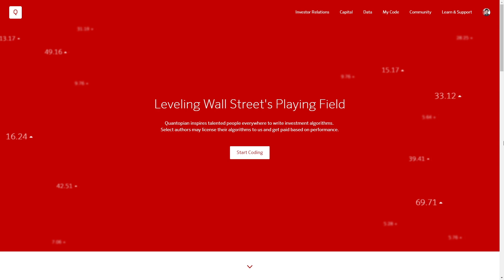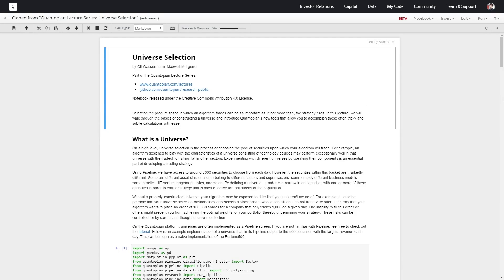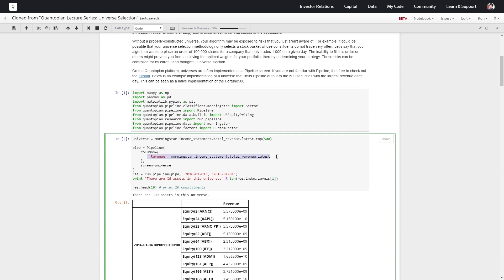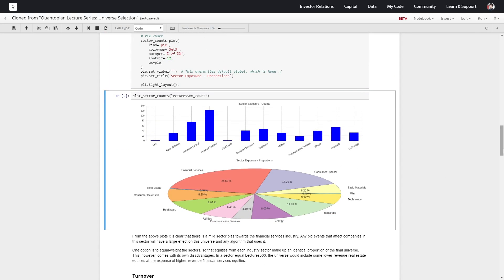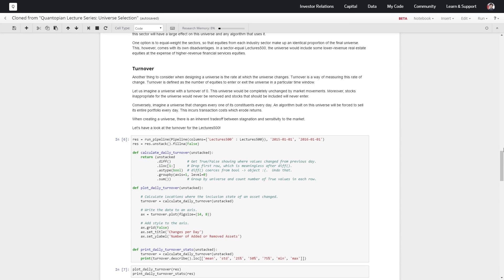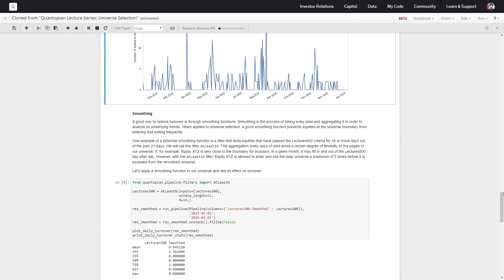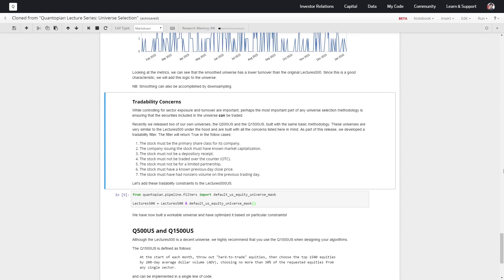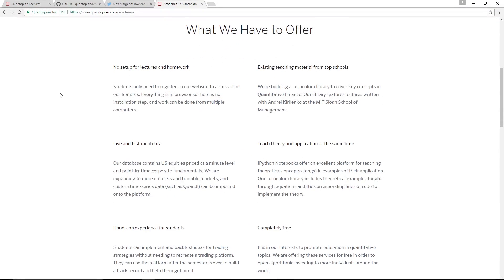Quantopian Lecture Series: Universe Selection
The process of implementing a trading algorithm removes a large human element from trading, but still requires some intelligent setting of conditions and parameters. Your algorithm will follow a set of criteria, to the letter, to trade upon your chosen signals. Without properly defining a universe of tradeable assets for your algorithm, you may end up trying to execute trades that you either do not want to be a part of or will not be able to complete. A trading universe provides a whitelist for your algorithm based on criteria that you control. In this lecture, we cover the rationale for defining a trading universe as well as an introduction to creating your own.